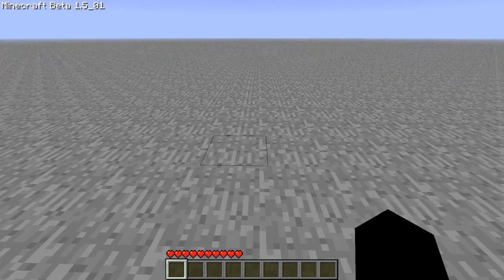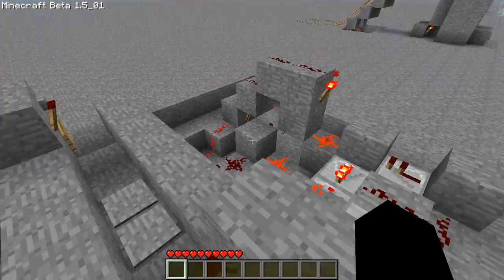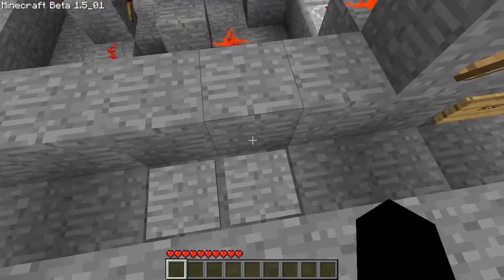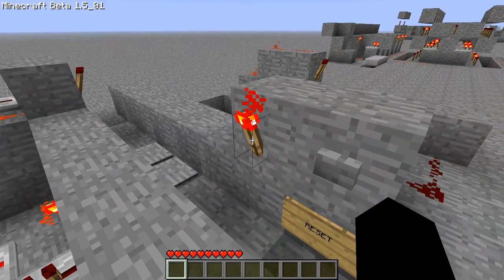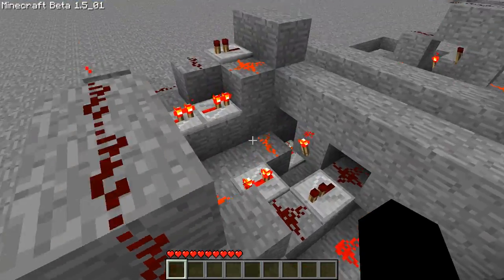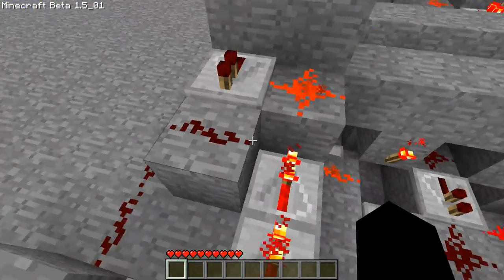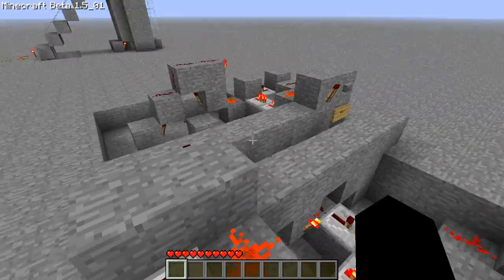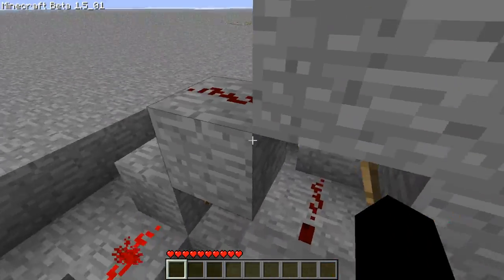Minecraft Player Direction Detection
Catchy title, isn't it?
This is a device I made in minecraft with redstone that detects which way a player is walking. Hope you enjoy =)